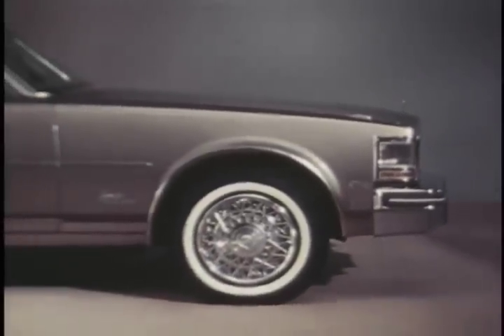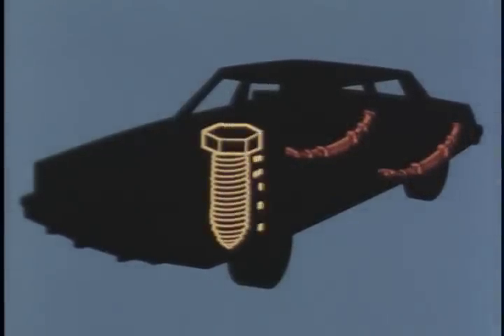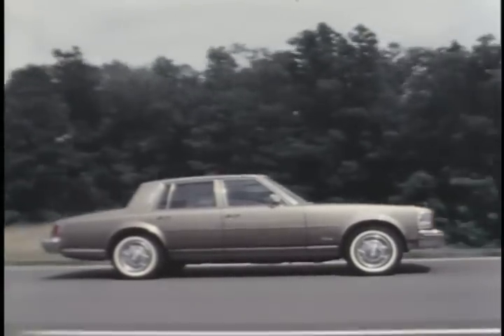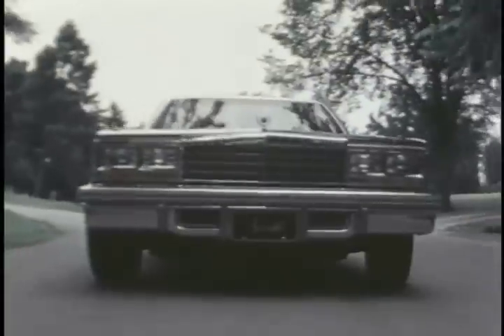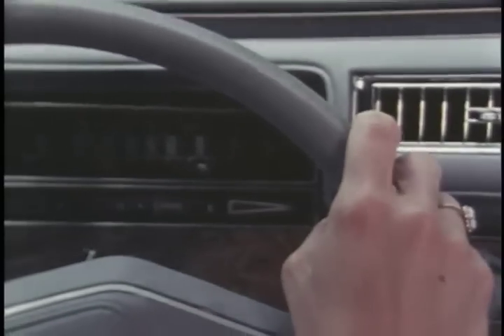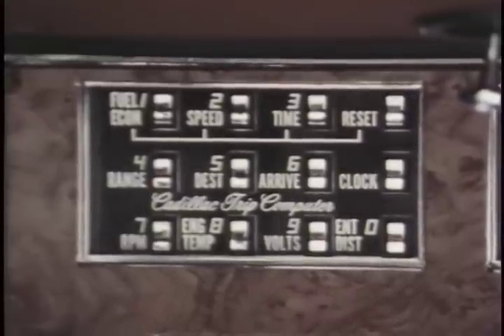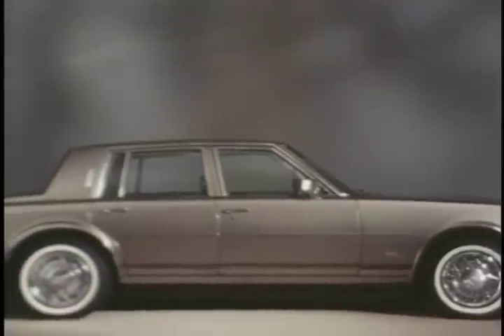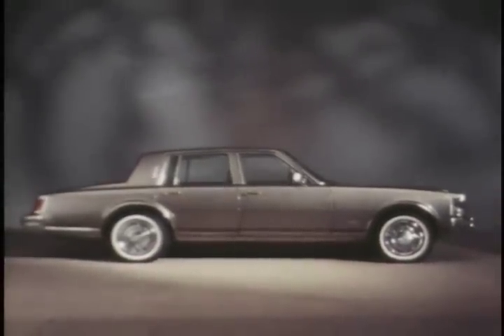1979 Cadillac Seville Intro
The Cadillac Seville is a luxury-type car that was manufactured by the Cadillac division of American automaker General Motors from 1975 to 2004, as a smaller-sized top-of-the-line Cadillac. The name of "Cadillac's first small car" was selected over a revival of LaSalle and the GM design staff's preference, LaScala, primarily because, notes GM Marketing Director Gordon Horsburgh, "It had no negatives. 1979 was the last year for this body style.

Ref: S072